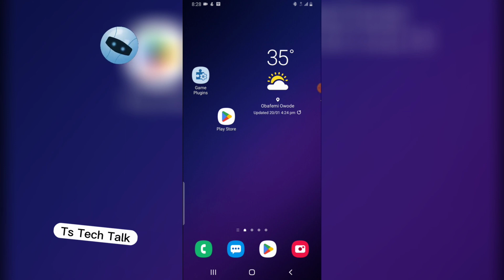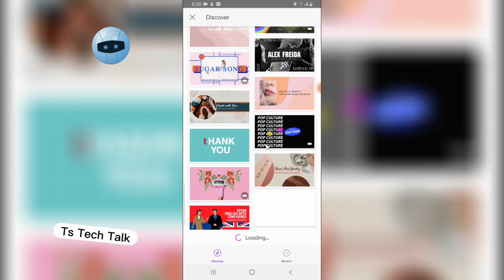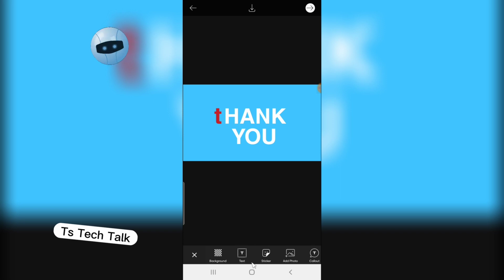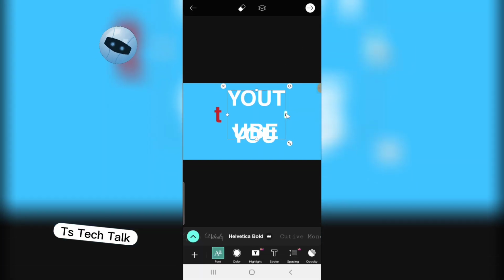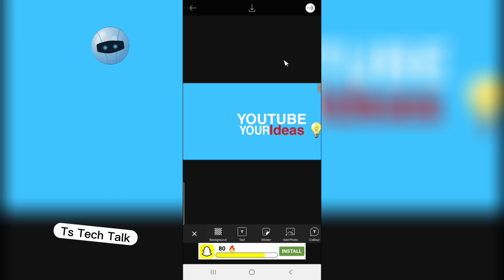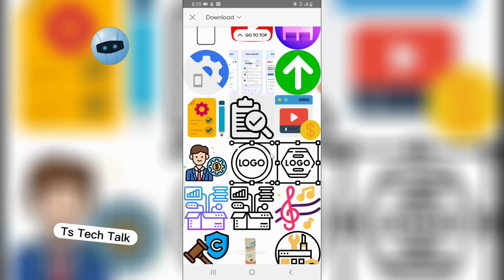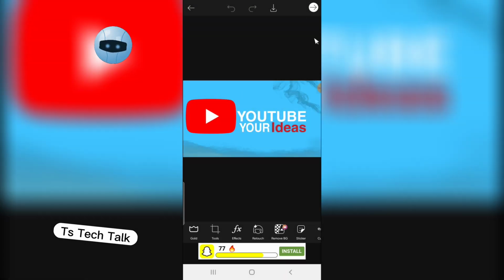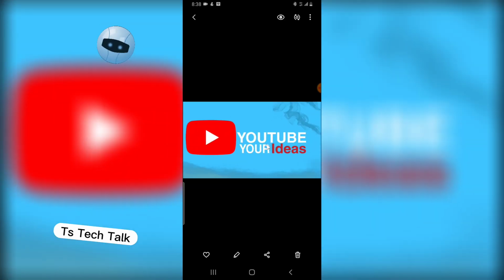How To Design A YouTube Thumbnail on Mobile 2023 | Free Design App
With A Free Mobile App you can Design a Simple Thumbnail For your YouTube video and in this video I will show you How To Design A YouTube Thumbnail on Mobile 2023

Making a Thumbnail on the go with ease is what alot of YouTube creators want and this is quite simple if you know these app.

There are no limit to what you can do on this app it just depends on how creative you are.